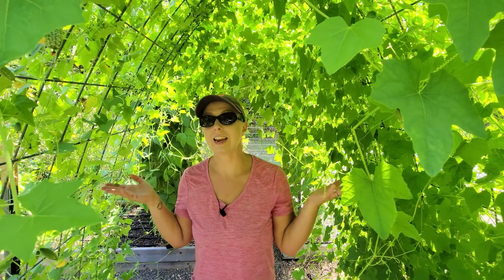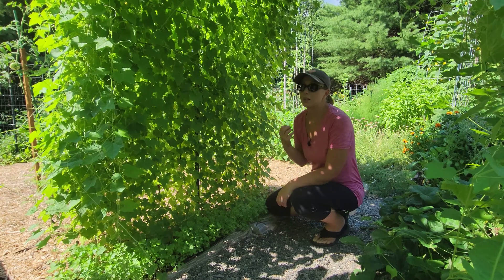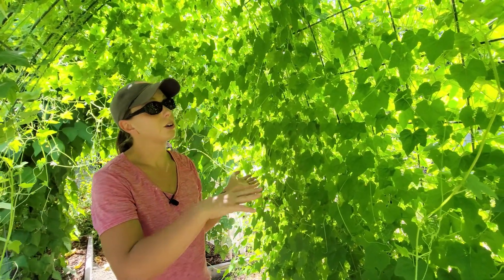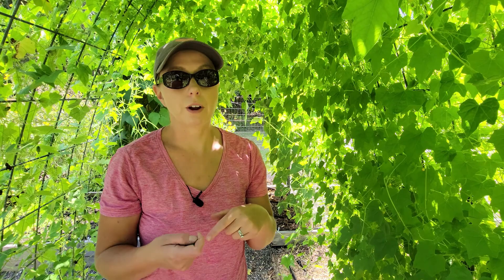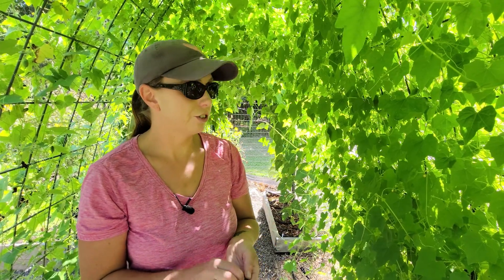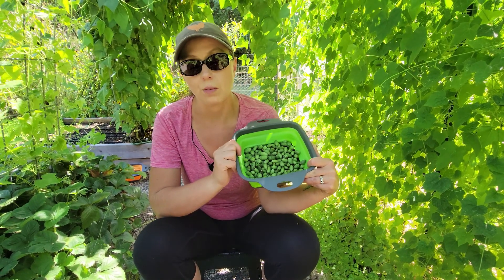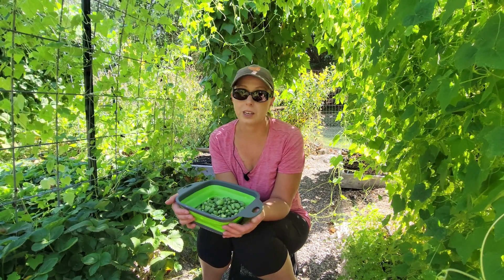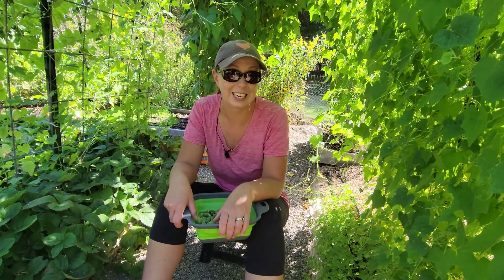Grow & Show :: The Cucamelon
Also known as 'Mouse Melons' or the 'Mexican Sour Gherkins', cucamelons taste just like a cucumber with a hint of citrus/lemon - all the while looking like tiny watermelons. Rochelle will go through everything you need to know about cucamelons and  show you what a typical cucamelon harvest gives you!